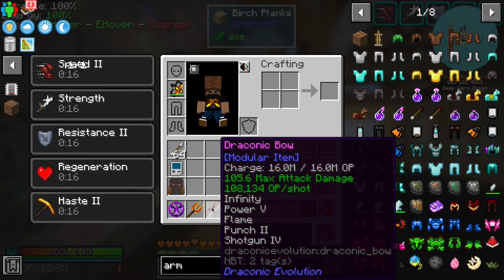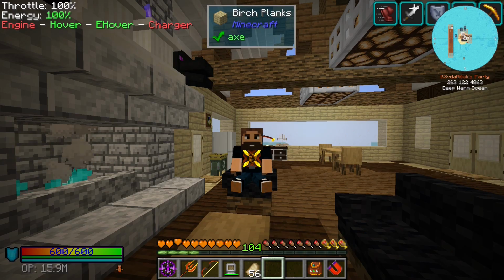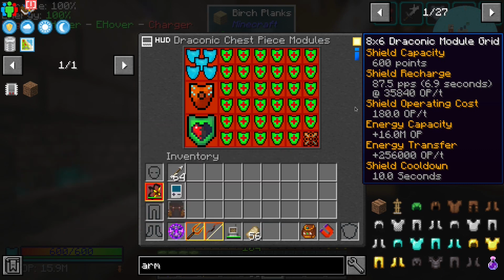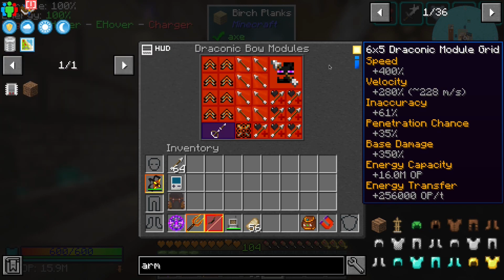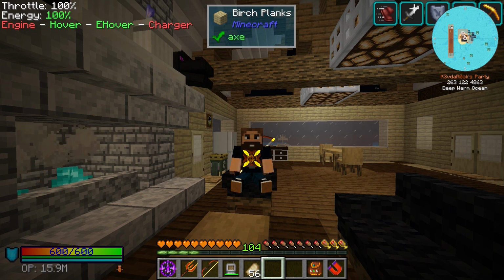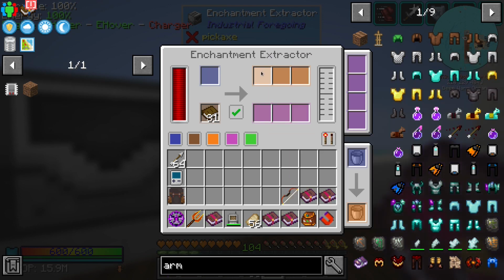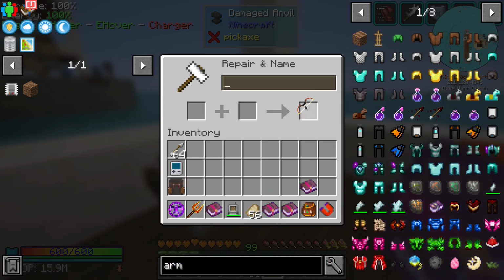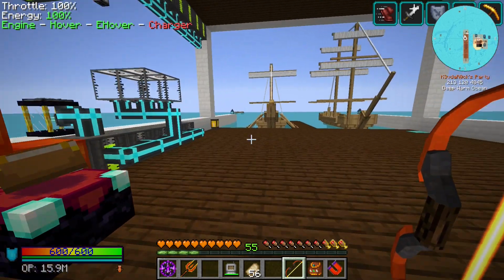OceanBlock First Chaos Guardian Fight (gear breakdown)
I go into detail on what is needed to face the Chaos Guardian for the first time.

background audio for this video downloaded from pixabay.com
Lifelike
AlexiAction

Shadowy Figure
SoundCarousel